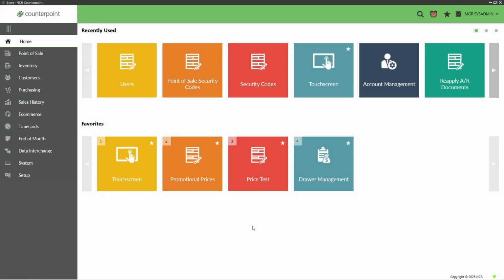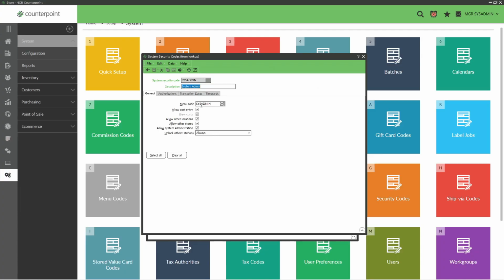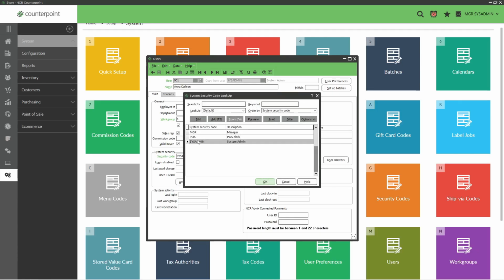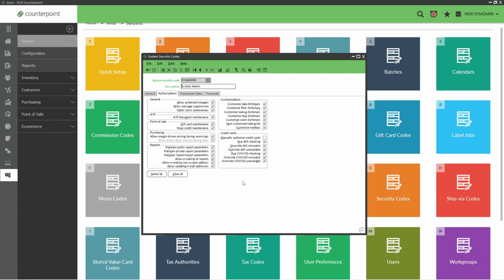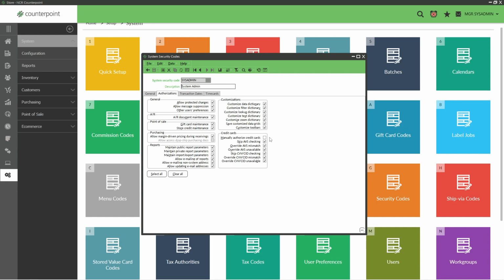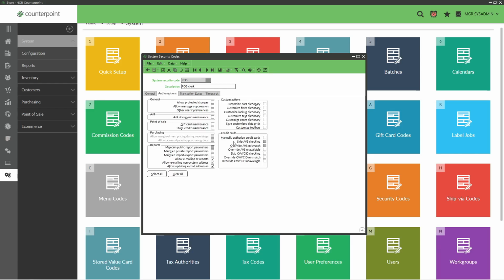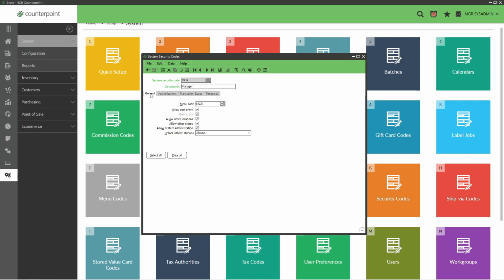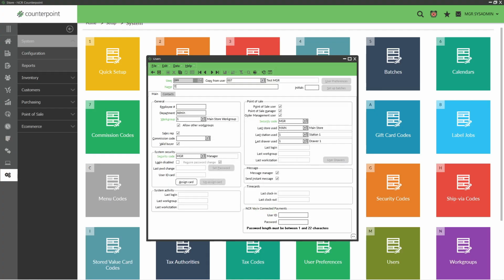NCR Counterpoint - Security: System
Get a high-level look at how CounterPoint's security features protect your system and manage user access across the platform.